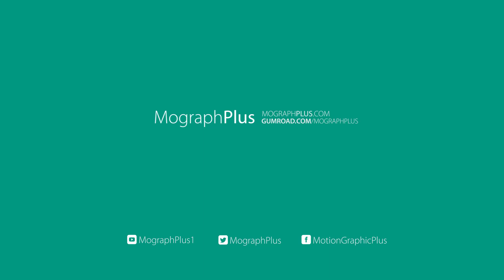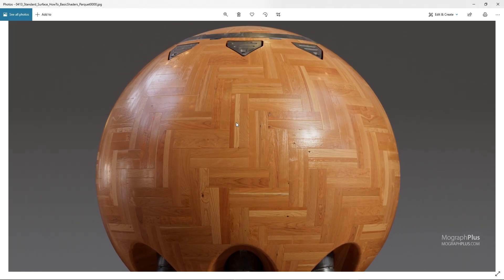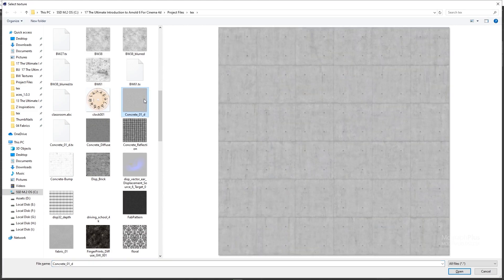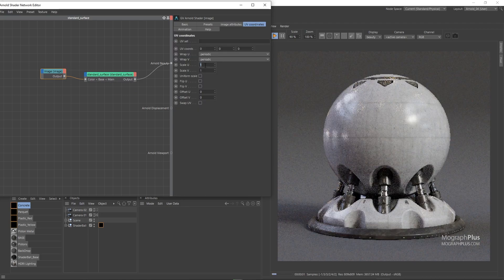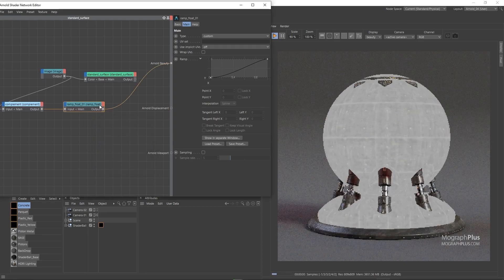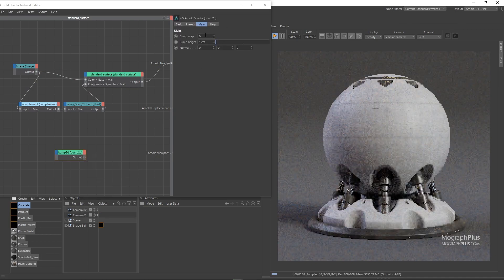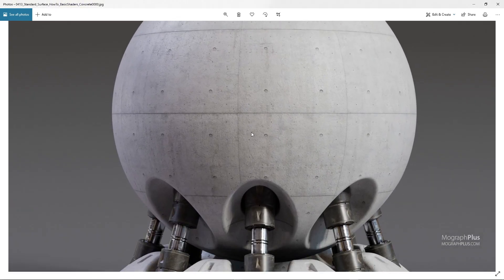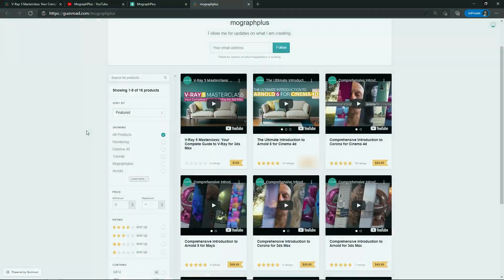How to Create Realistic Concrete Shaders in Arnold for Cinema 4d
In this video tutorial which is a free samples from our online course "The Ultimate Introduction to Arnold 6 For Cinema 4d" , we learn how to approach creating Concrete Shaders in Arnold for Cinema 4d.